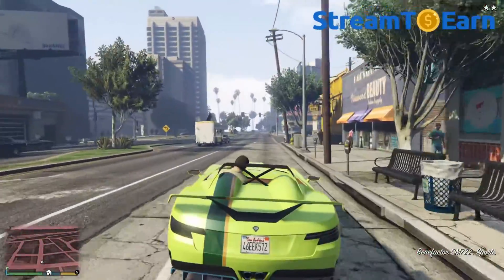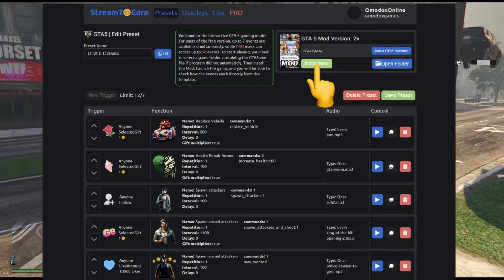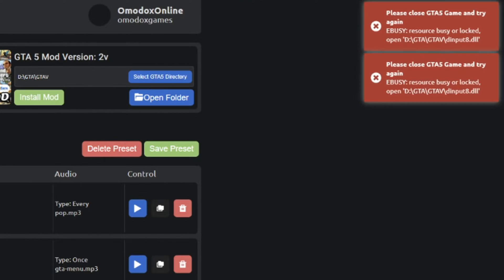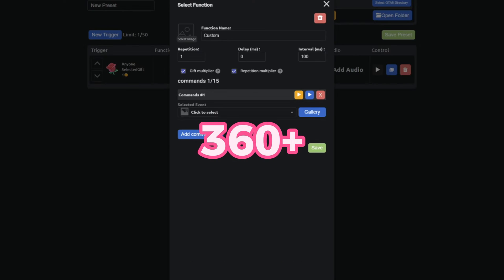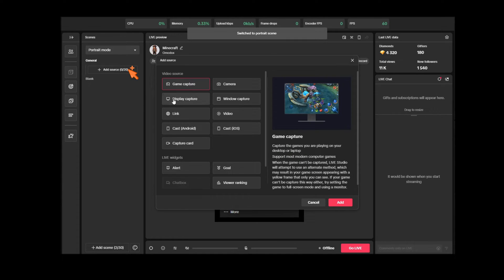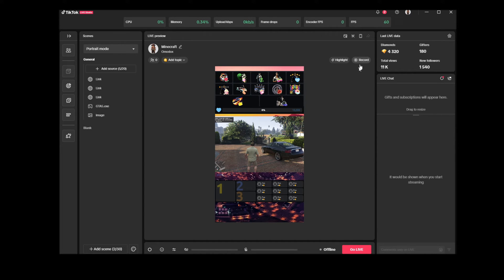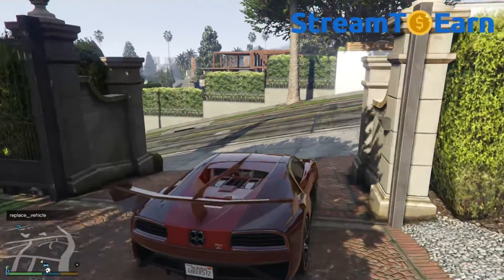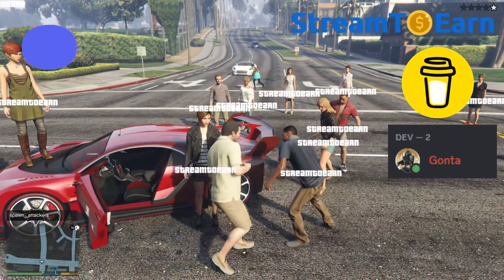GTA 5 TikTok Live interaction tutorial. Stream To Earn S2E Mod and Chaos Mod without button binding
a complete guide on how to make an interactive online broadcast / stream on TikTok with GTA 5:
In this video, we talk about mods that trigger events for gifts in the game. How to install and configure them, including an already prepared example template. Seven instead of five free events. Also, about the chaos mod that works without buttons. How to set up the TikTok Live Studio, what you need to have to start broadcasting, common mistakes, and much more about Stream To Earn. Automatic generation of pictures for gifts.

0:00 - Introduction about Stream To Earn
0:24 - Install mod
1:19 - Issues
1:52 - Editing a template
2:25 - Chaos Mod
2:47 - Edit Overlay
3:07 - How to start stream on TikTok
4:25 - Connect TikTok to StreamToEarn
5:05 - What will be added to the program later?

if the program does not have access to install files, I will provide links to mods in the discord in the GTA-5 thread